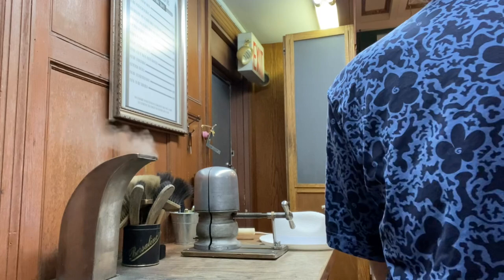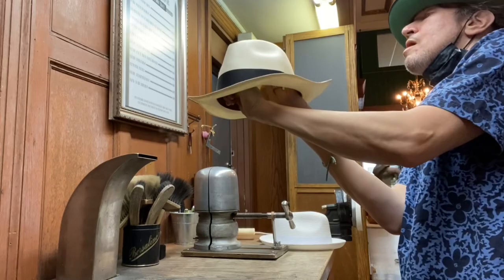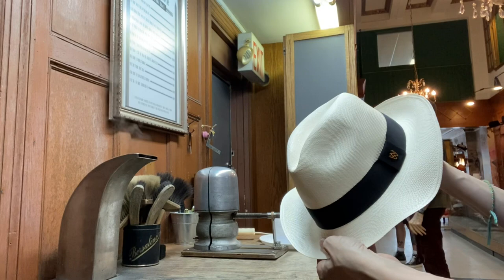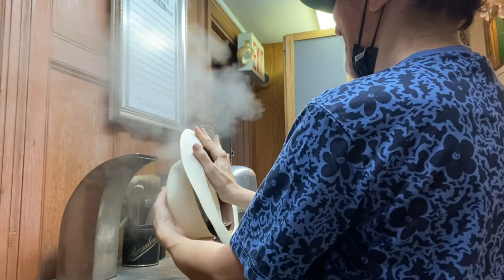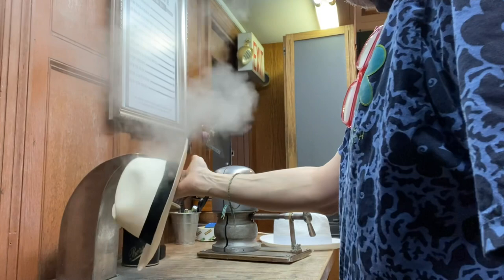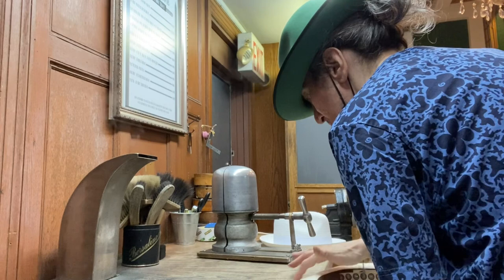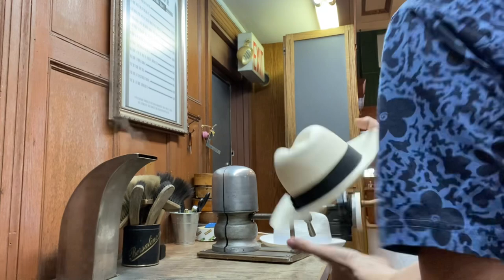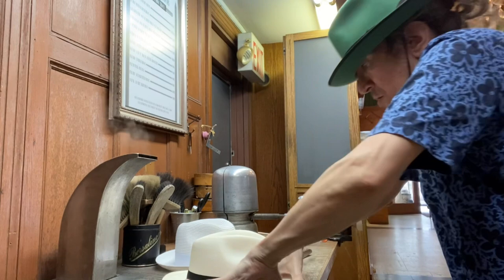Flatten a Wavy Brim on a Panama Hat - KEVIN’S Hats And Guitars